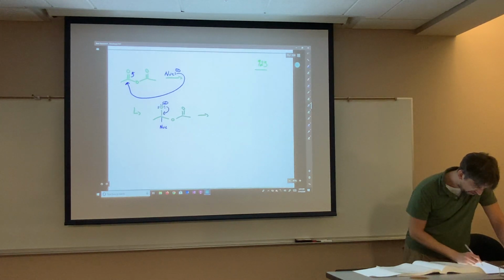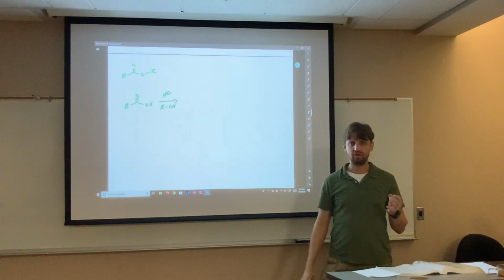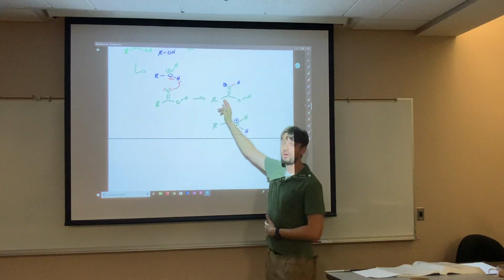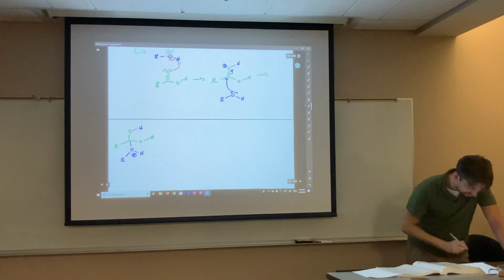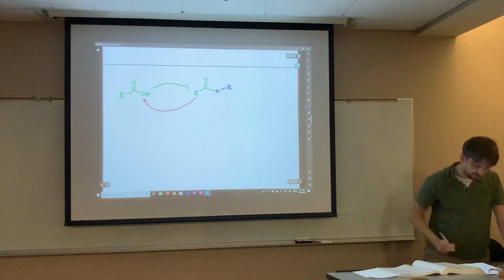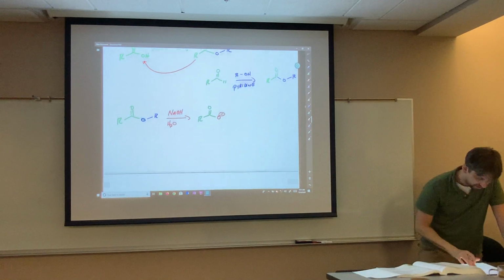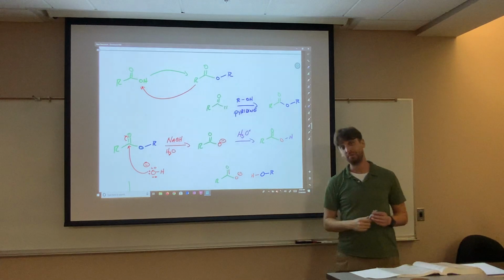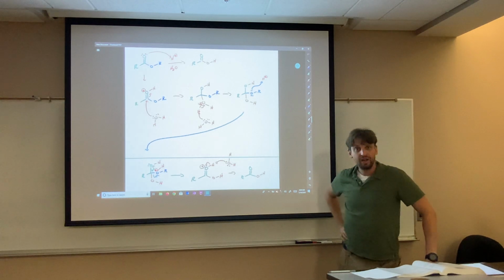Lecture 17 - Carboxylic Acids Part 3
Anhydrides (overview)

Ester Formation
Acid/Base Reactions with Esters